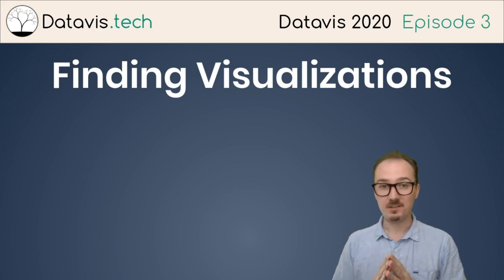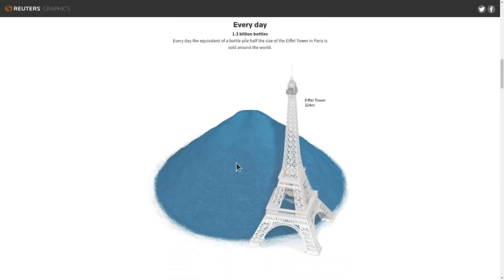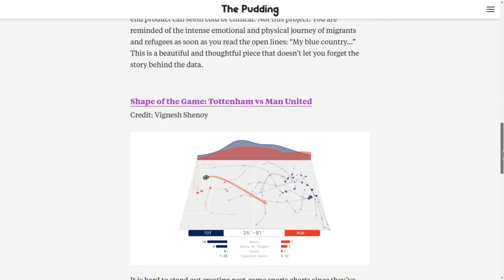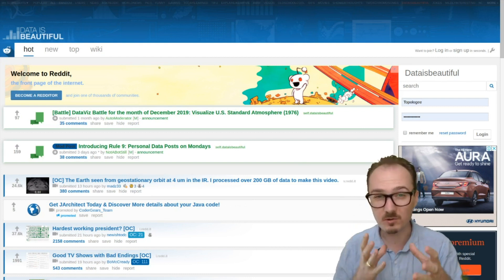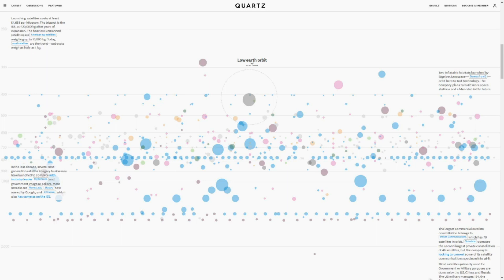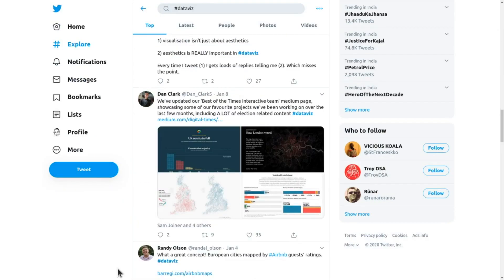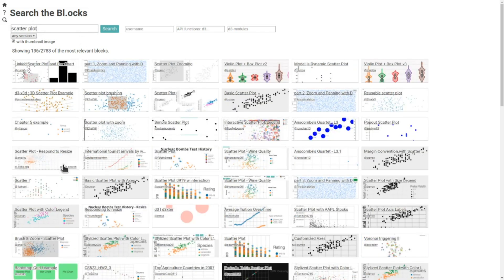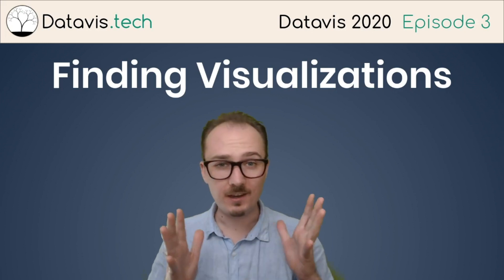Datavis 2020 Episode 3 - Finding Visualizations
Found a cool viz in the wild?